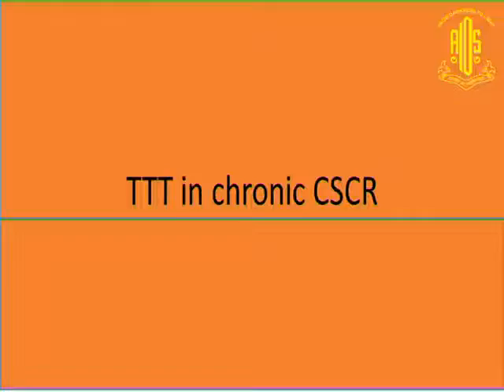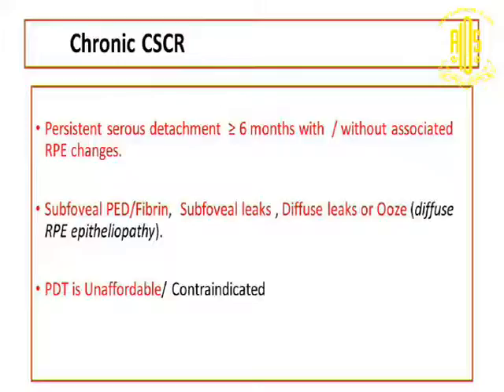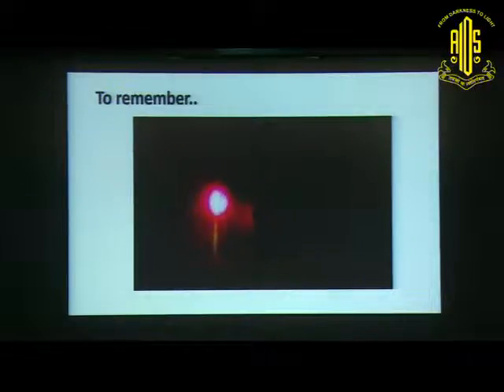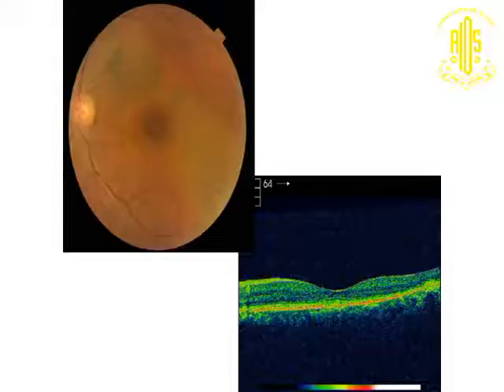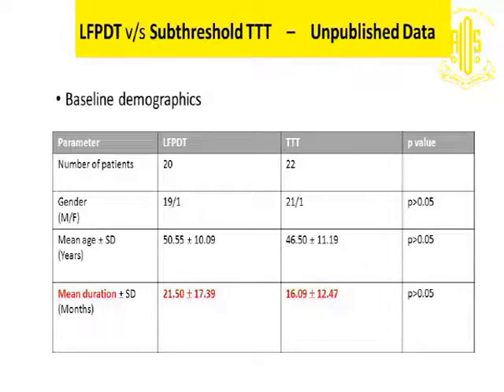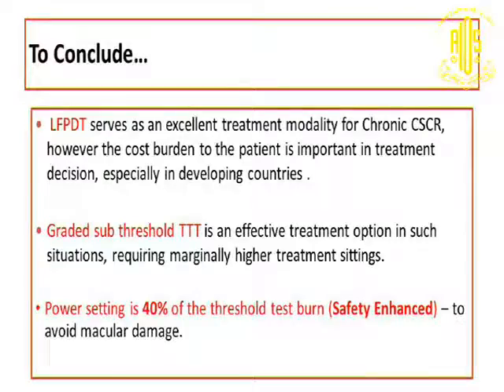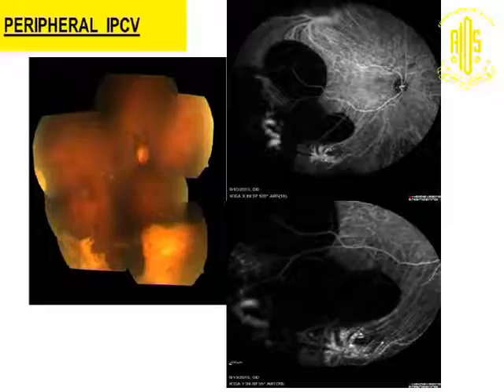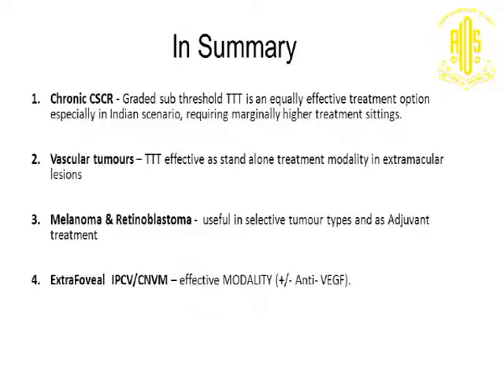Dr George J Manayath